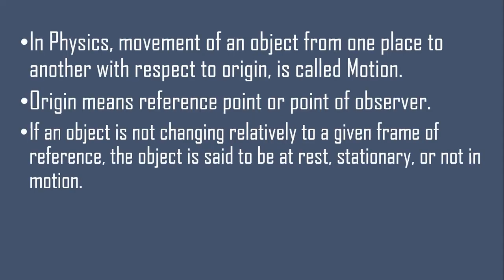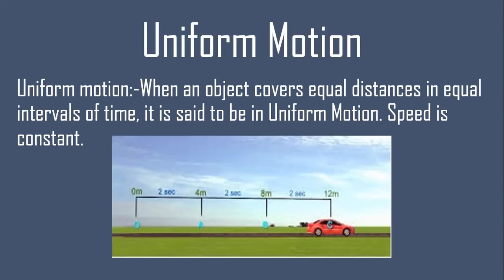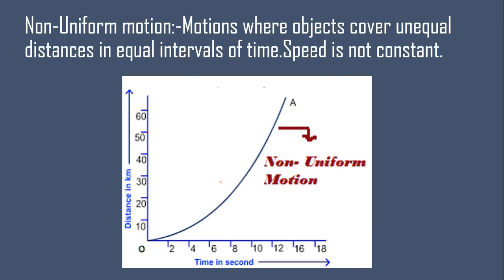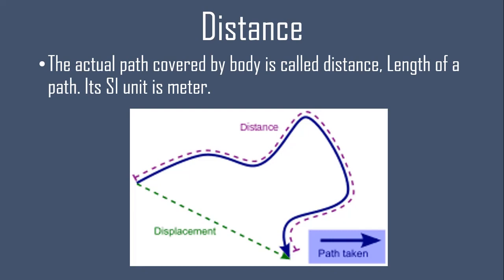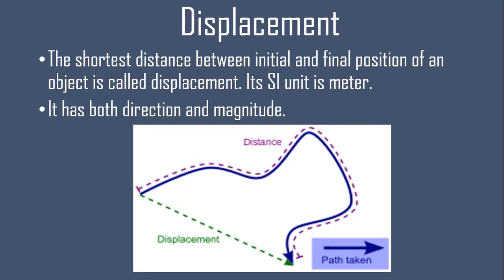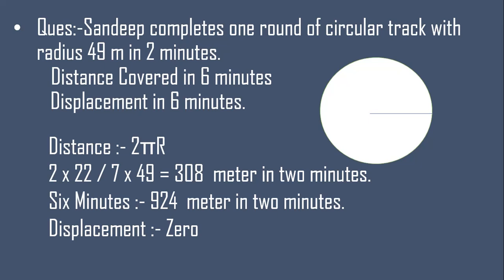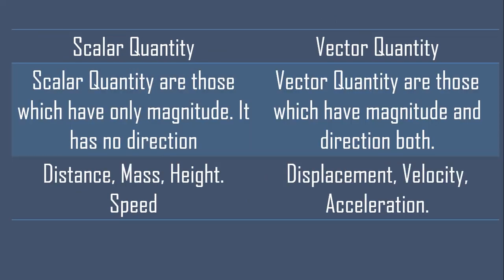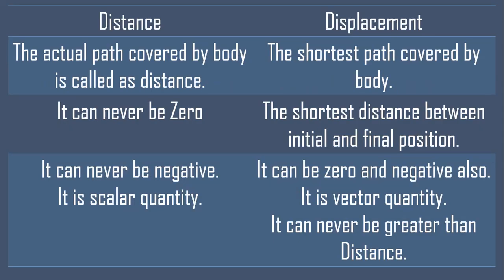Motion || Types of Motion || Distance and Displacement || Scalar and Vector Quantity || Class Ninth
In this video we will study about Motion,Types of Motion, What is distance and What is Displacement,and we will study What is Scalar Quantity and What is Vector Quantity.